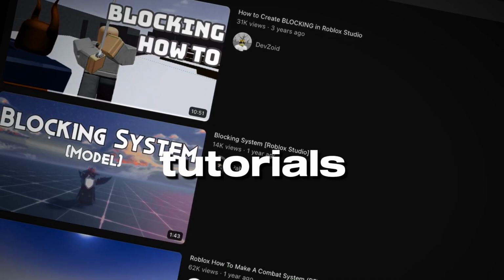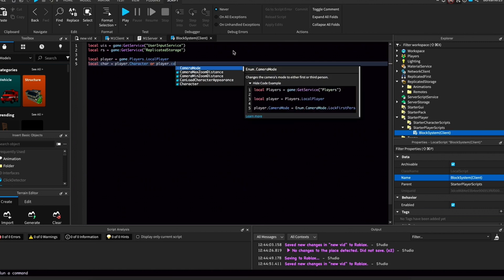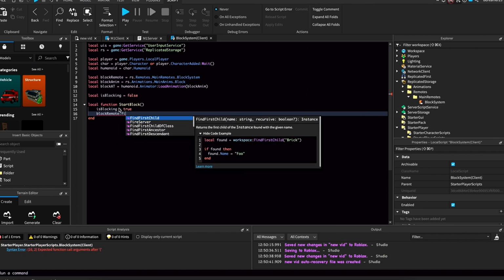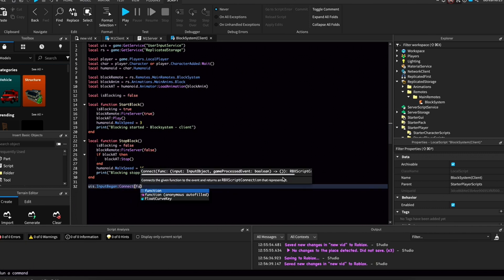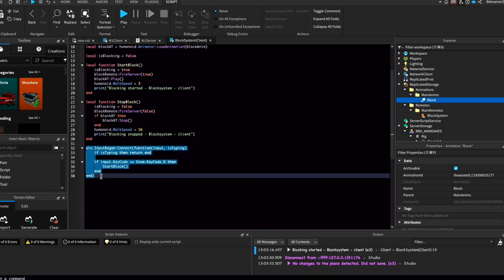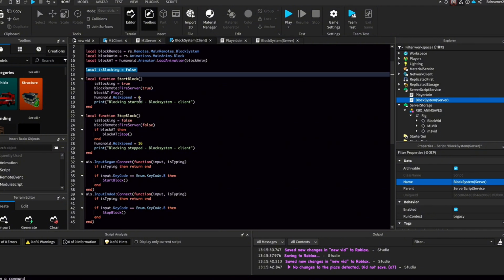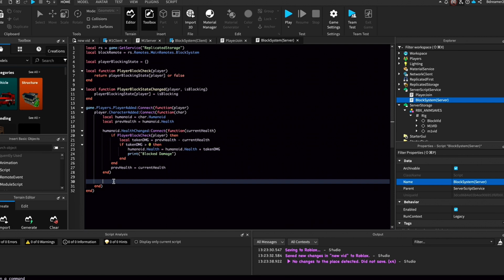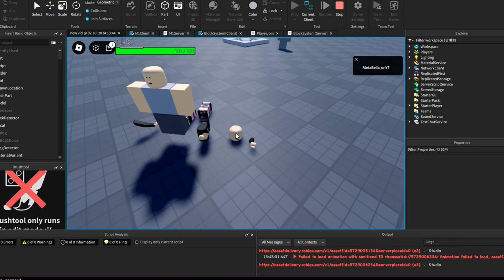make a blocking system like the strongest battlegrounds in roblox studio scripting tutorial (easy)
ᯓ★What's up my Meta fam!!

Lots of people have been requesting this so why not make it a video?

R6 and R15 working⚠️

In this video i showcase how to make a Block system similar to thestrongestbattlegrounds , i explained it as simiply i can
 o( ˶^▾^˶ )o

It's extremely simple!

If anyone faces any issues/bugs/errors or questions ࣪𓏲ּ ᥫ᭡ ₊ ⊹ ˑ ִֶ 𓂃
Comment down or Join my public discord server and send a message in help/support or post it in dev chat!! 💬

♡〜٩( ˃▿˂ )۶〜♡

「✦Have a great day/night, may god bless you, ١٥٧٤♡ you all✦」